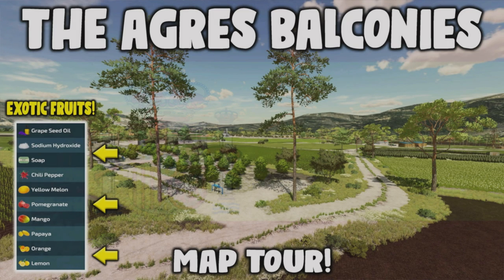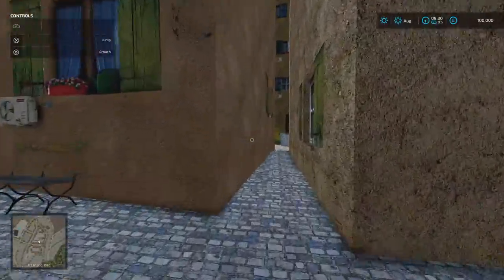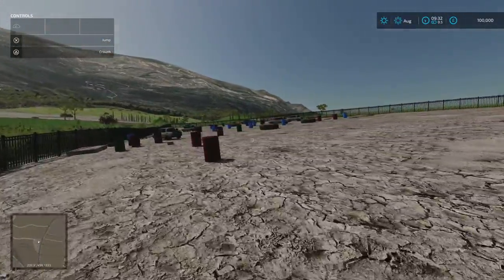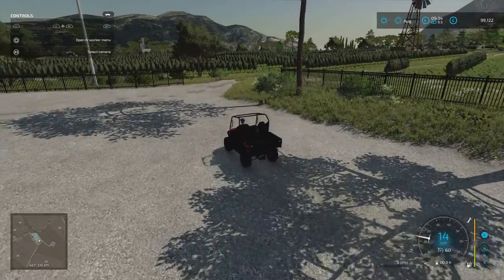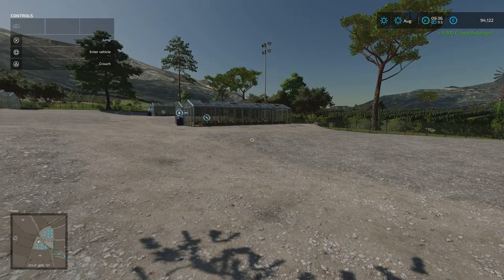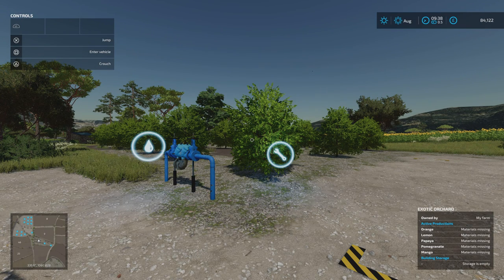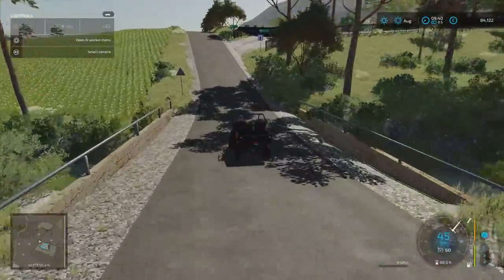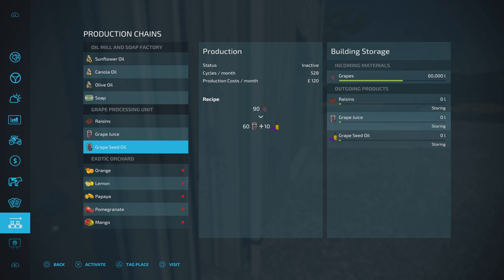“THE AGRES BALCONIES” (Incl: EXOTIC FRUITS!) FS22 MAP TOUR! | NEW SPANISH MOD MAP! (Review) PS5.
Farming Simulator 22 (Review). MAP by: JMGaming. New to Console! Game By: GIANTS Software. What do you start with on New Farmer? What do you start with in Farm Manager and Start from Scratch modes? How many slots does it use? What features stand out?  All these questions and more, answered with me… MrSealyp.